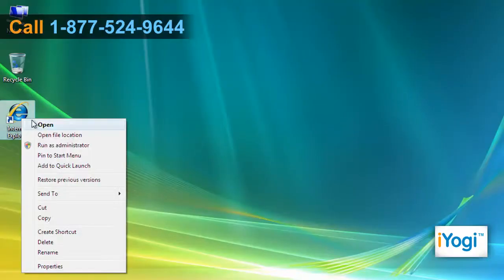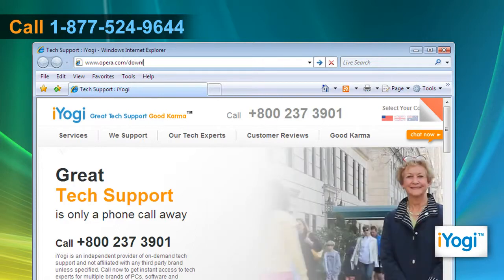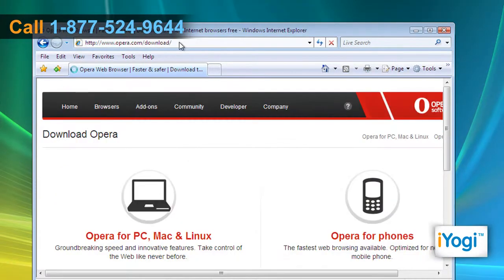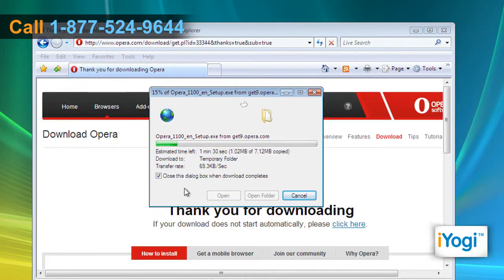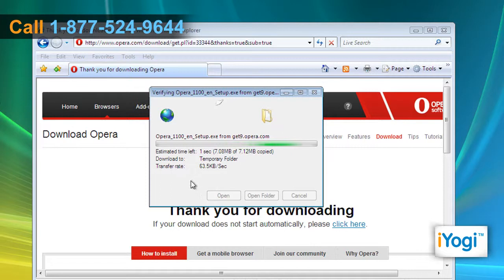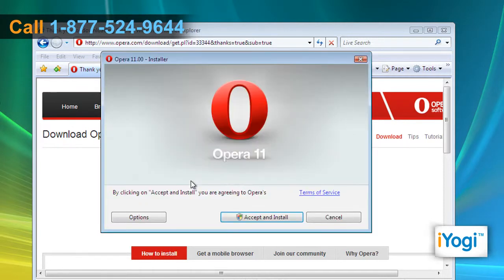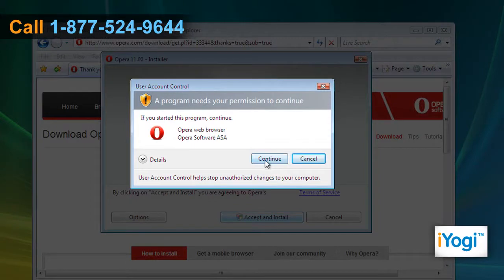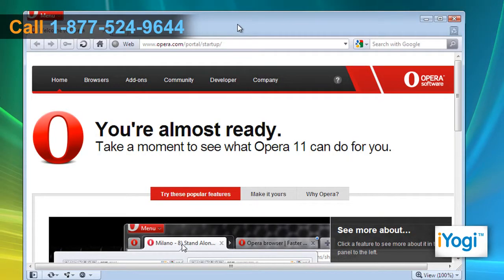How to install Opera® 11 on Windows® Vista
Are you going to install Opera® 11 on your computer running on Windows® Vista operating system?